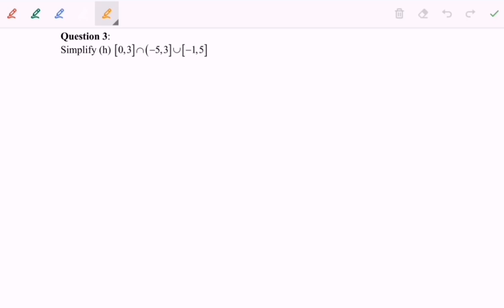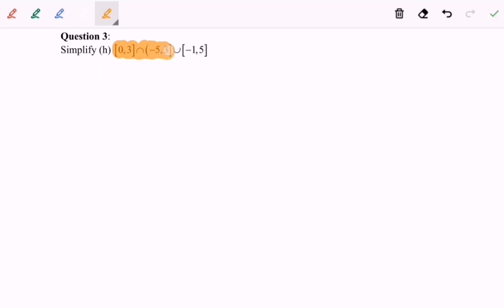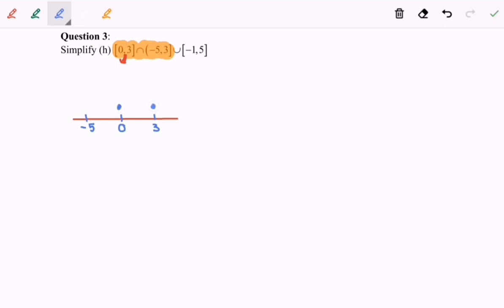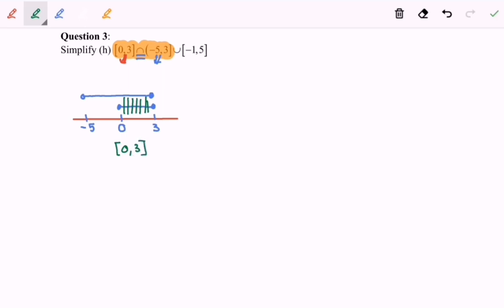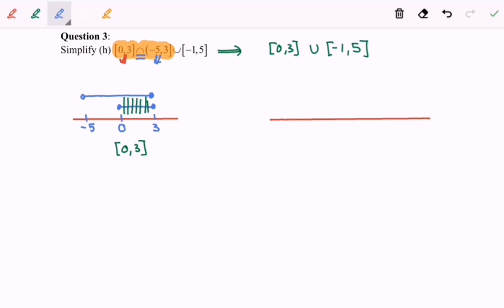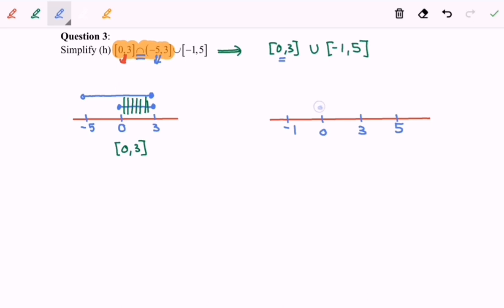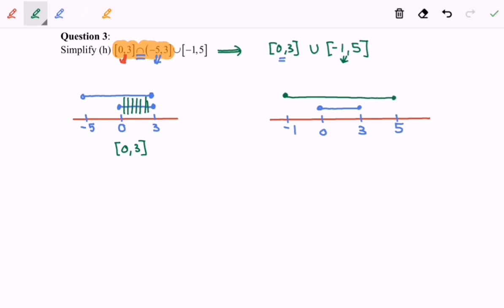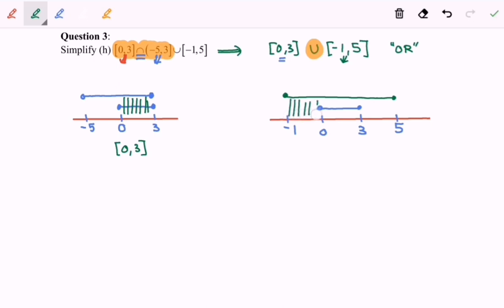BP1.1 Q3(h)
Union & Intersection of 3 intervals